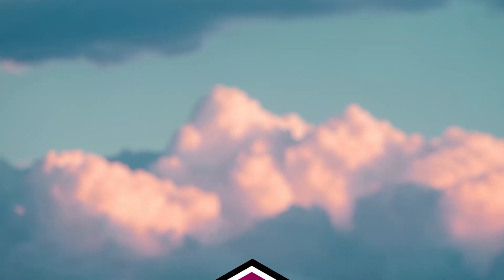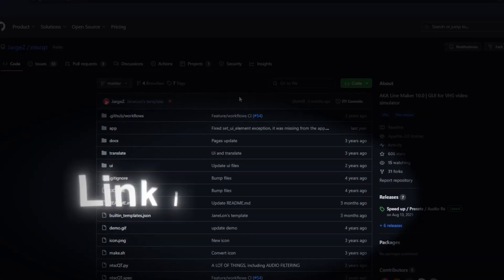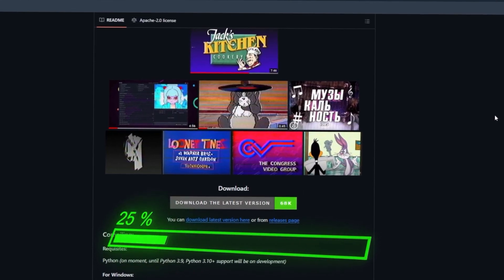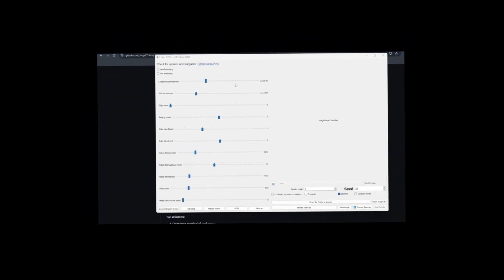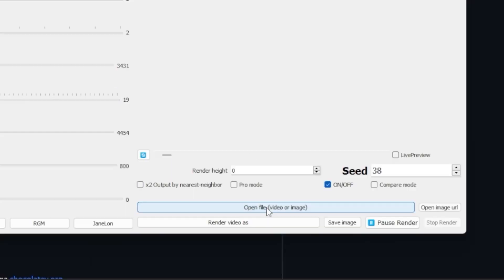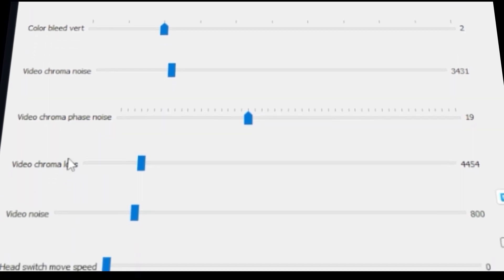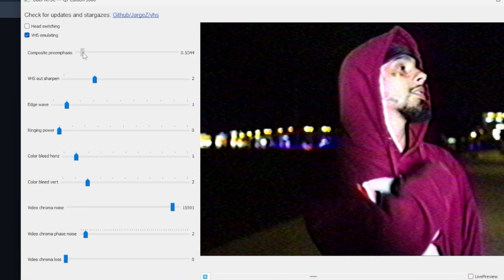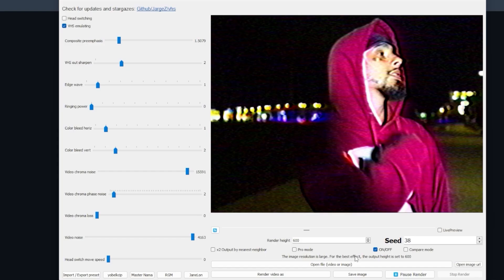Free VHS Effect Tutorial (NO PLUGINS) *Free VHS pack*